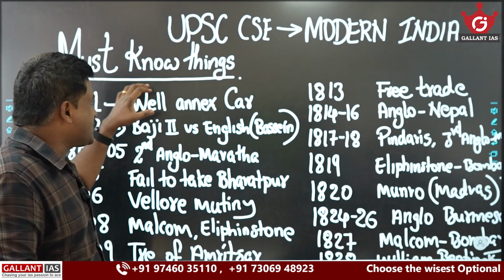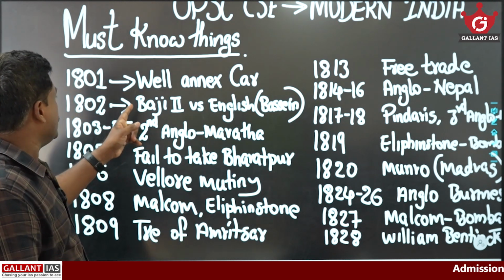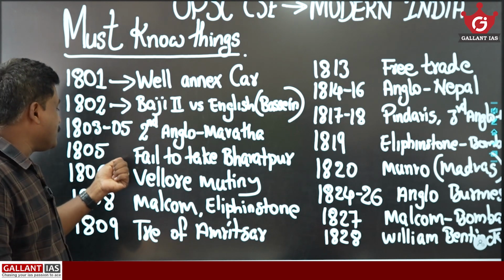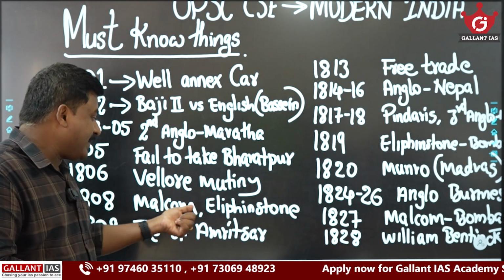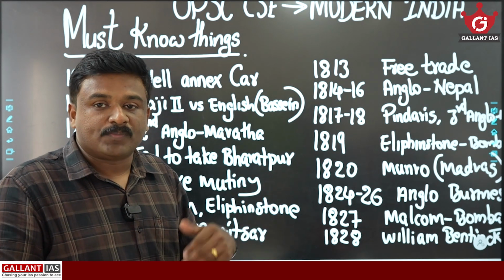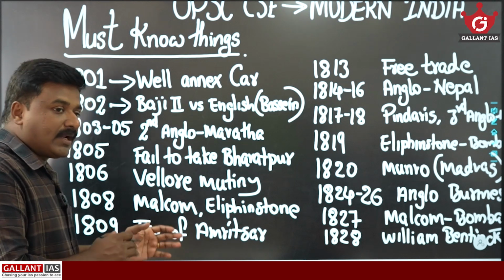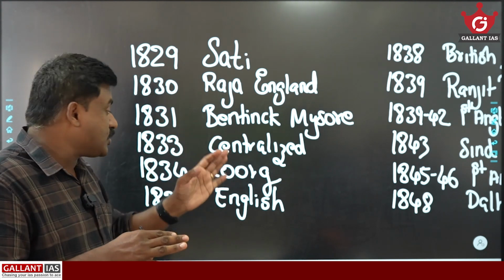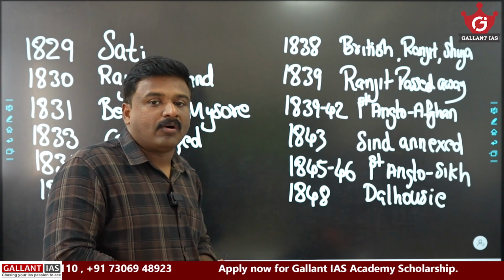Modern India - must know things (chronology) for UPSC CSE | Gallant IAS